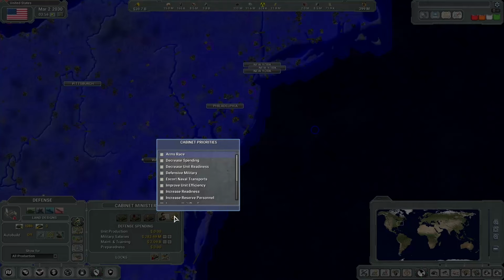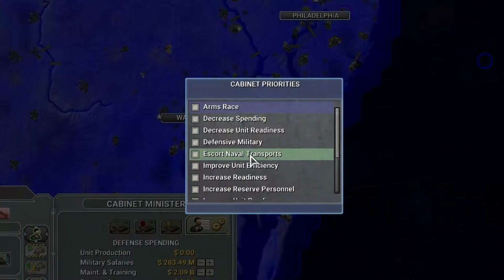Supreme Ruler 2030 - Feature Highlights - Naval Escorts, Partisans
Another in our series of short videos on Supreme Ruler 2030 features and tips that have come out of player suggestions and requests.

We talk about Minister Priorities and Naval Escorts, and also new Partisan features.

We're very excited to release the next installment in the Supreme Ruler series, with an updated and remastered game engine and new content!

Supreme Ruler 2030 is a next generation Geopolitical Strategy game for PC, developed by BattleGoat Studios and distributed through Steam.

The game offers players the opportunity to take on the role of the leader of a country of their choice. Nearly all present day countries and regions are represented, from Afghanistan to Zimbabwe. Players have control over the finances, industries, military, research and diplomacy of the selected country. Gameplay is in variable speed real time, allowing actions while paused for planning and faster speeds to watch the action unfold.

Expanding on past titles, the game includes a rebuilt engine for 64 bit support and DirectX 11 graphics. Improvements for lighting, water and terrain provide a better visual experience. Performance improvements allow faster gameplay. Revised military inventory, research tree, country relationships and heads of state create an entirely new Supreme Ruler experience.